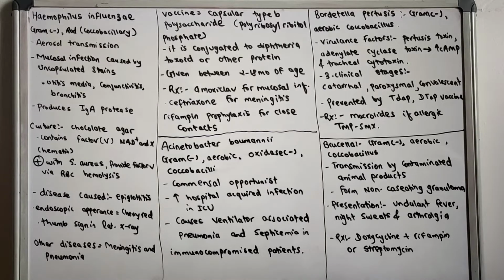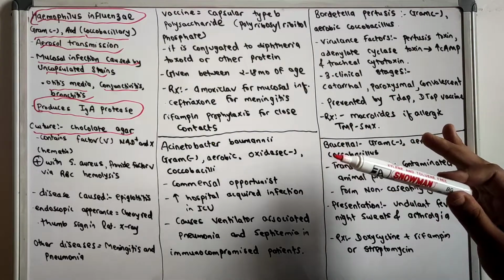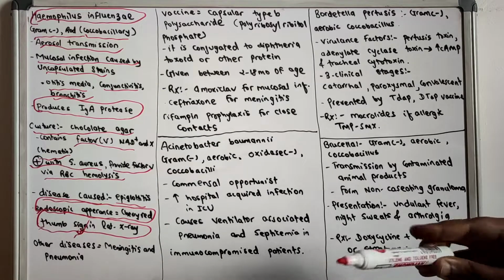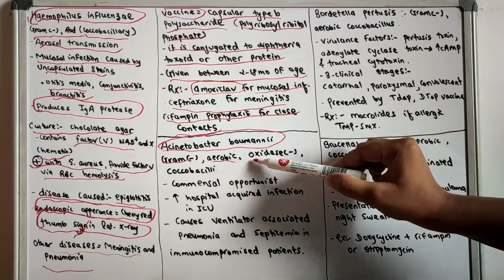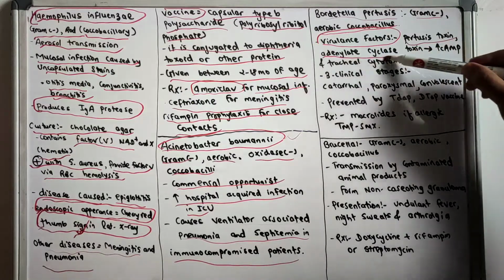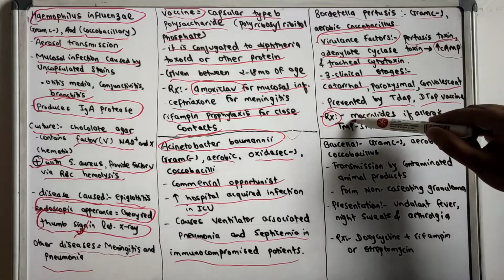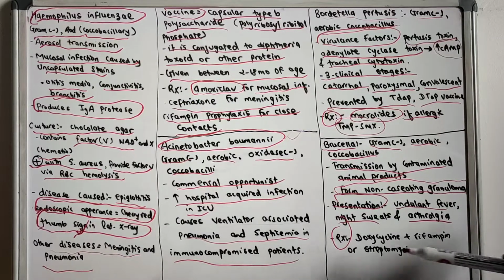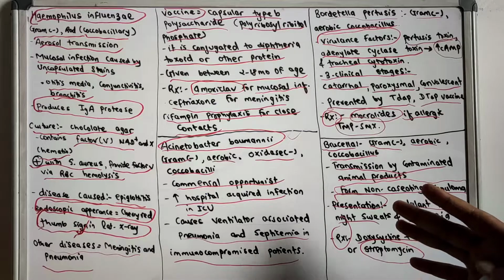Hemophilus influenzae | Acinetobacter bbaumannii | Bordetella Pertussis | Brucella | - 15